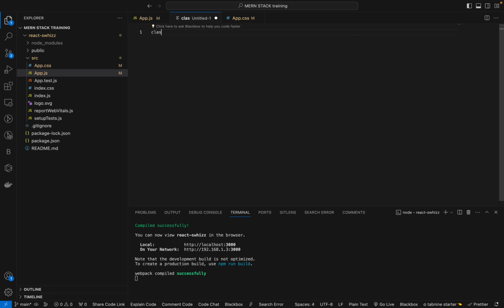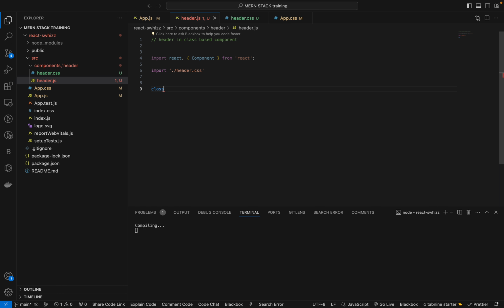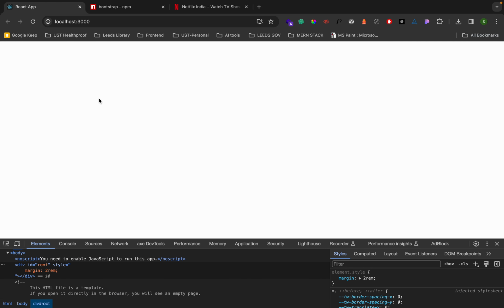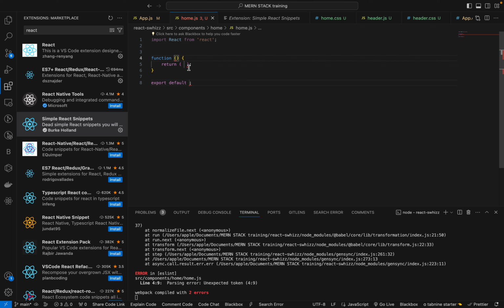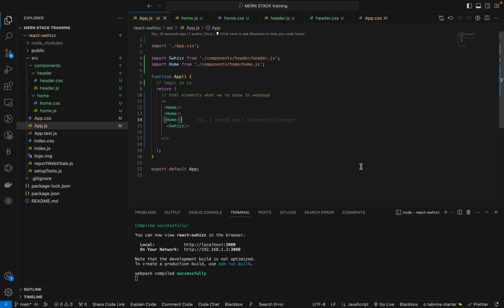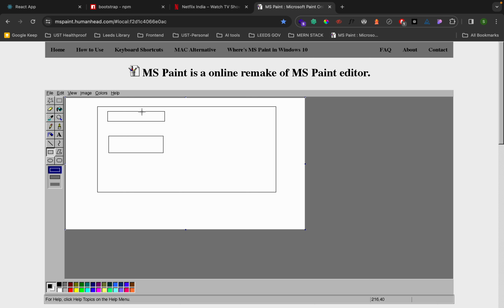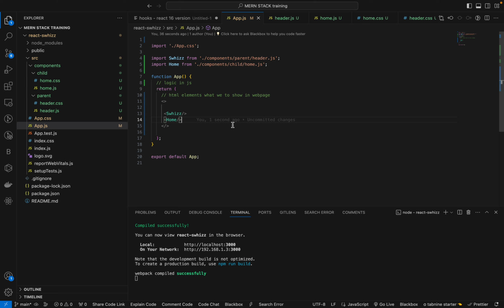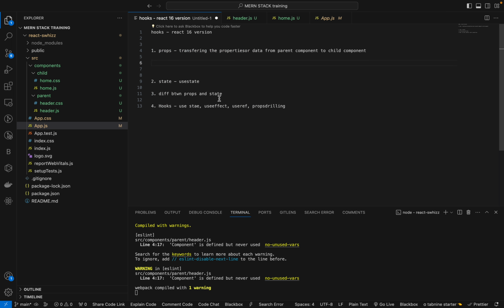21 React JS (Styling with react js) MERN Stack Tutorial By Swhizz Technologies